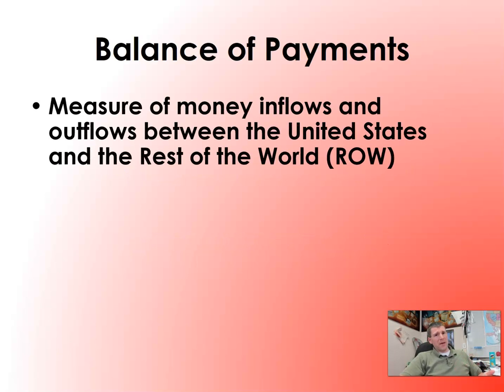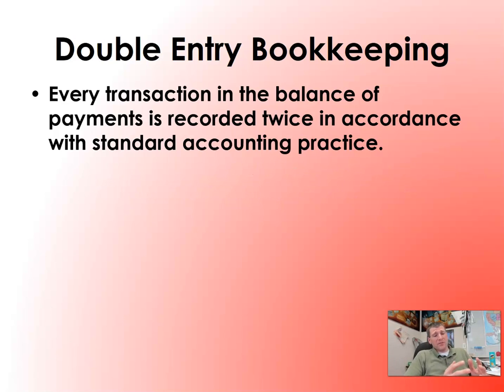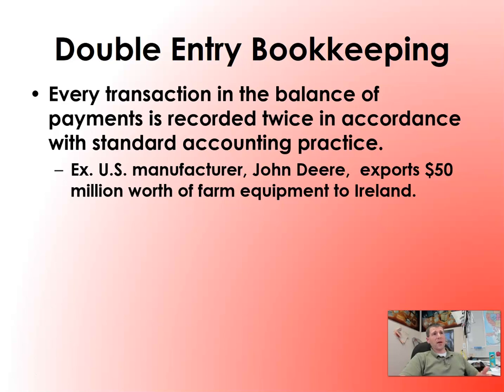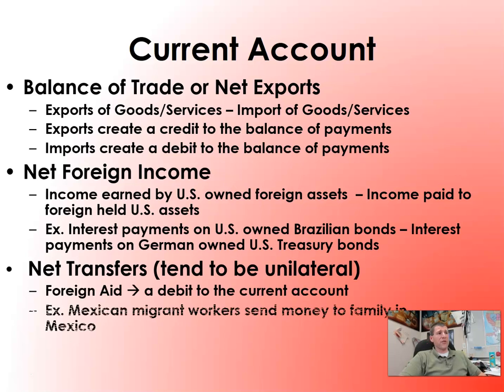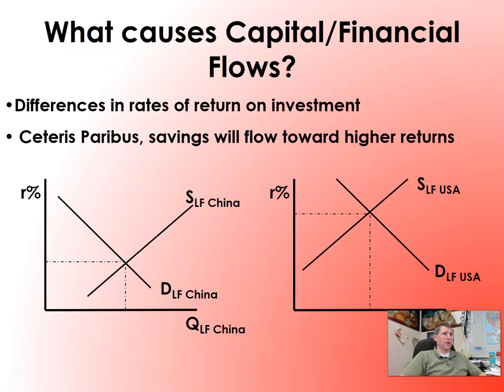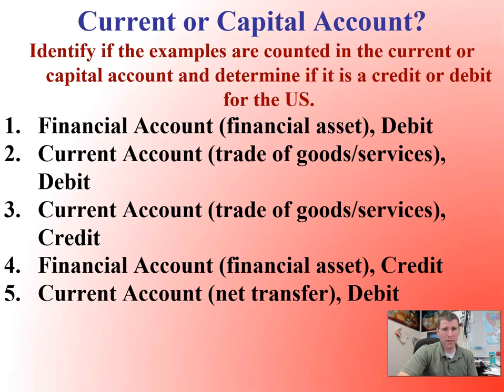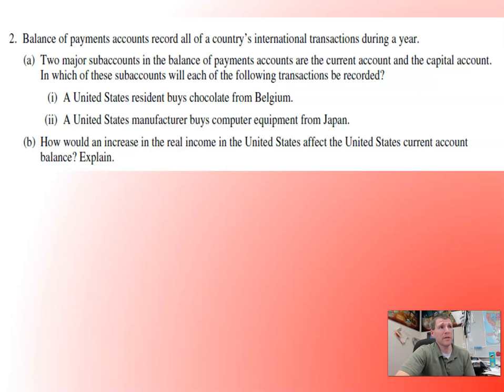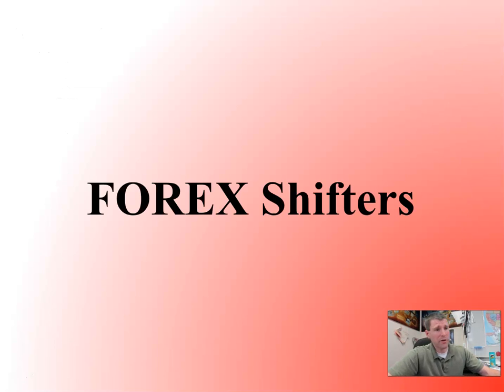Balance of Payments